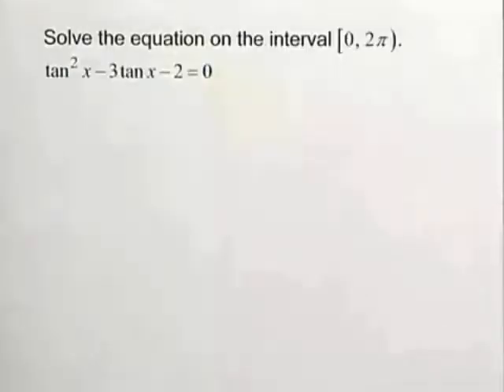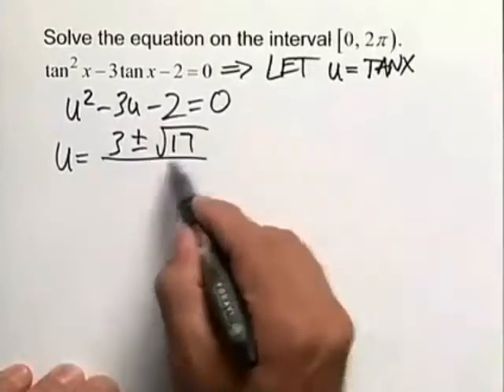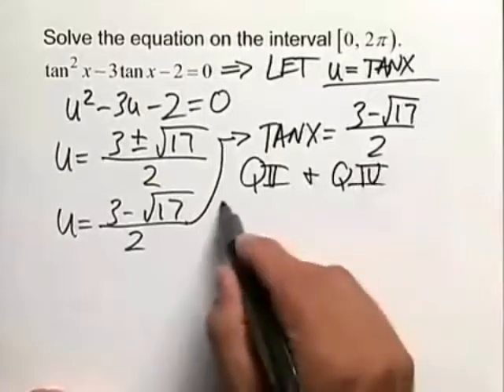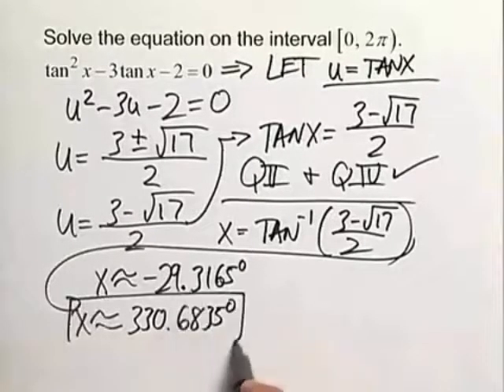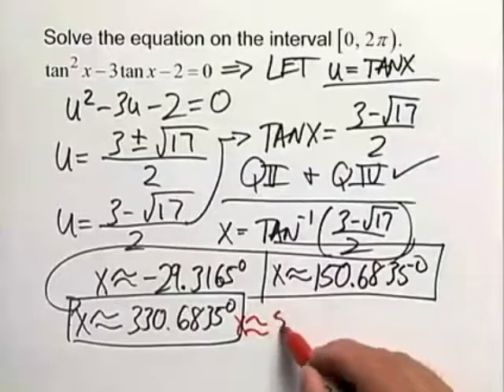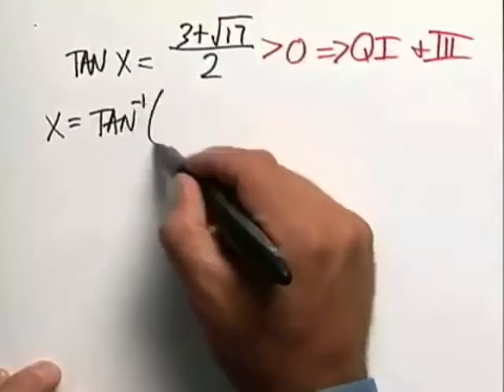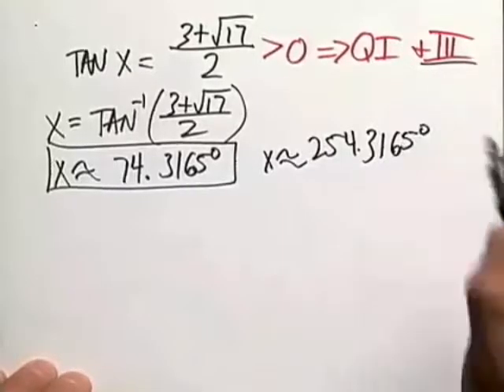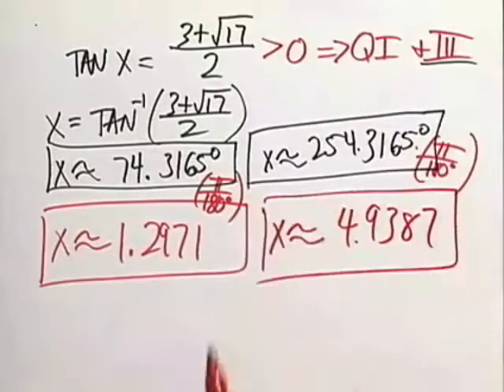Blitzer Alg&Trig6e CTPvideo 06 18